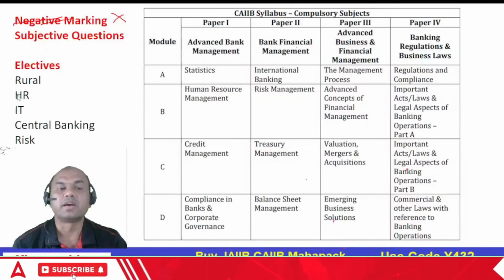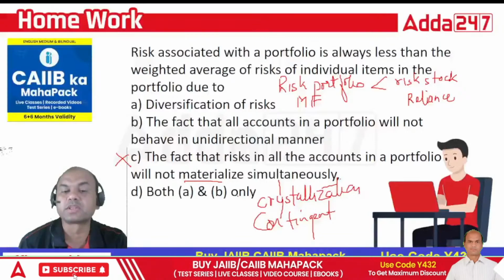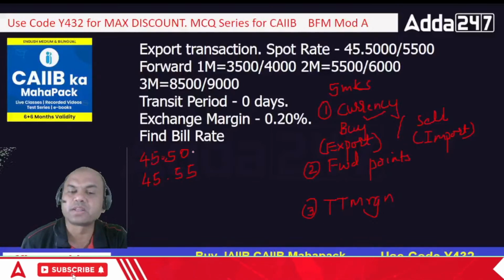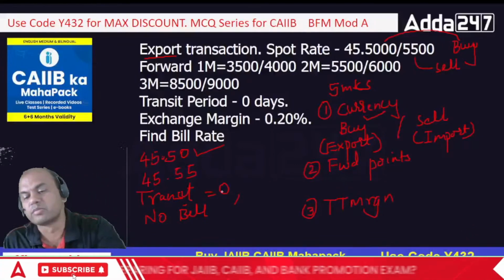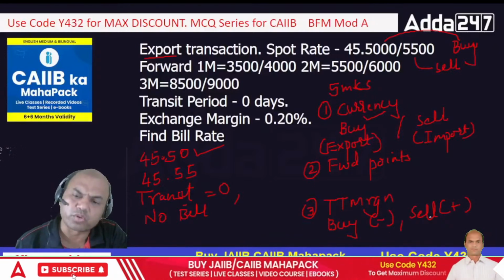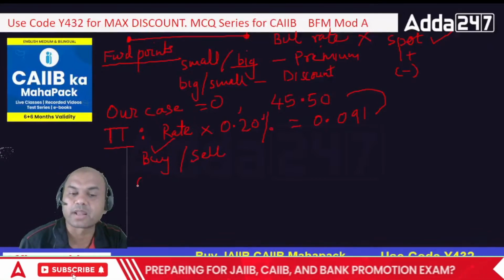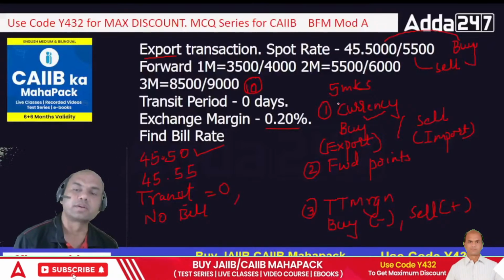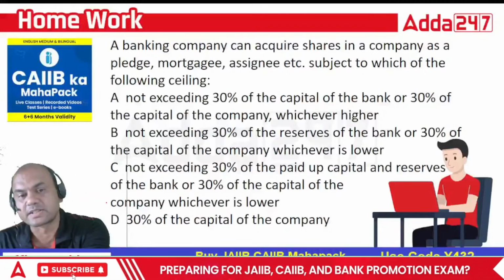CAIIB June 2023 | BFM | English Medium | Selection Series | 80 DAYS 80 CLASSES | Class 19